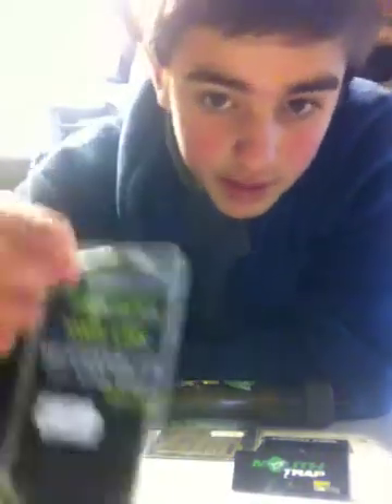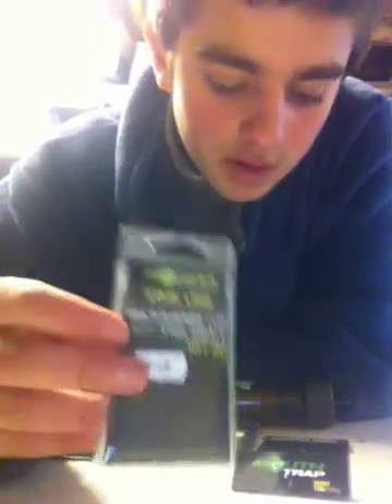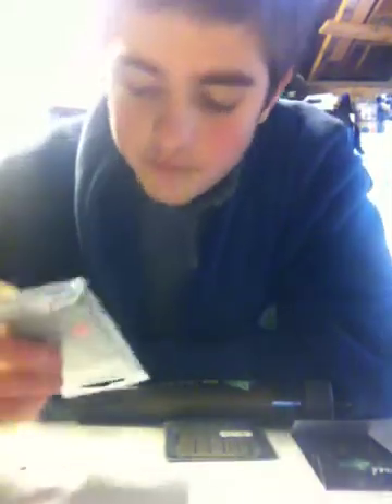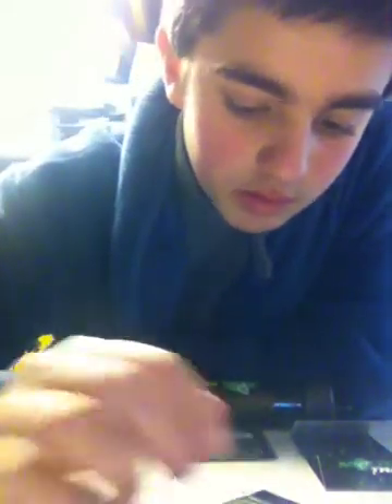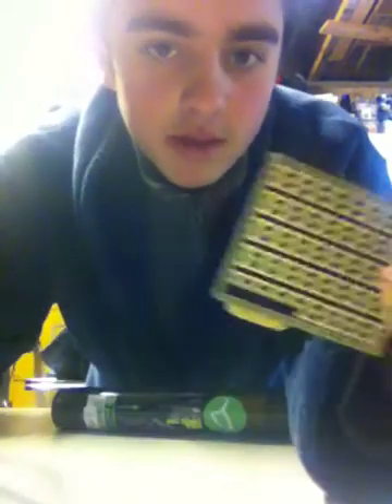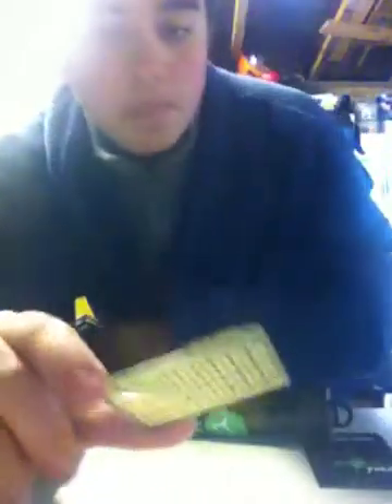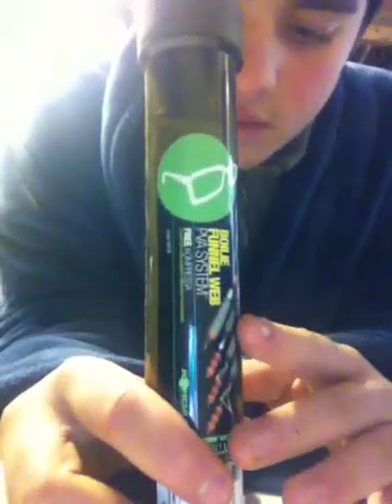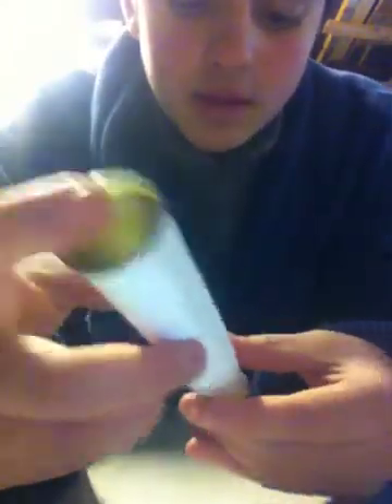korda products review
great quality products from korda